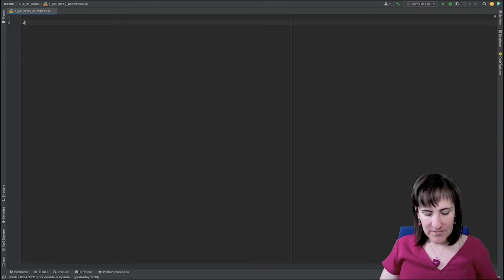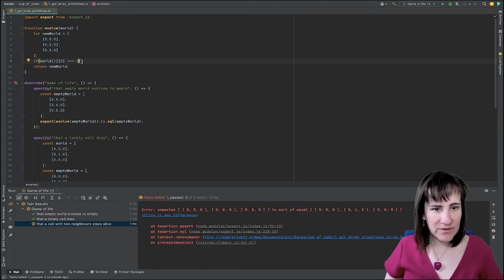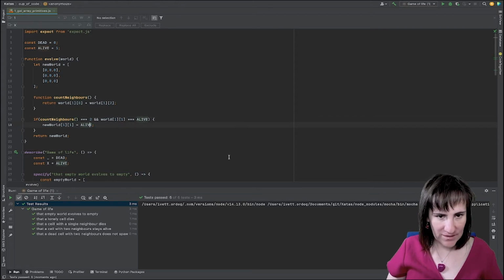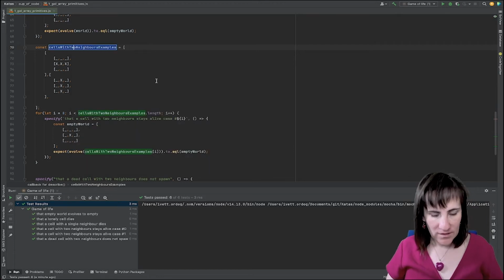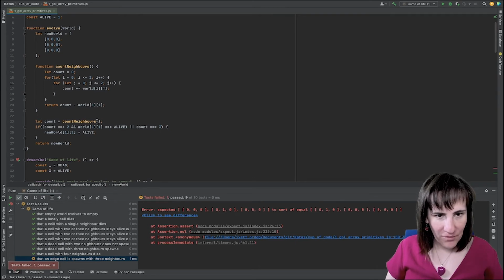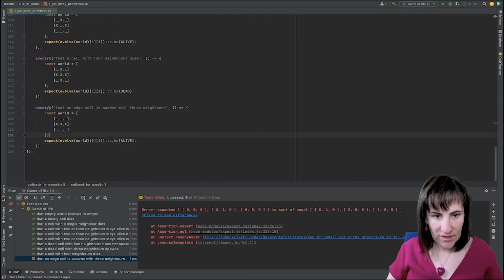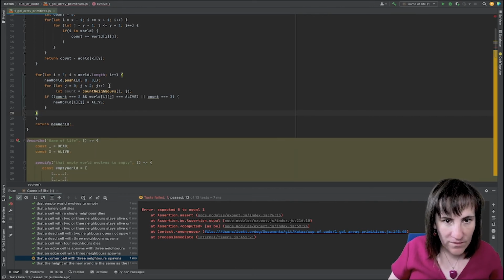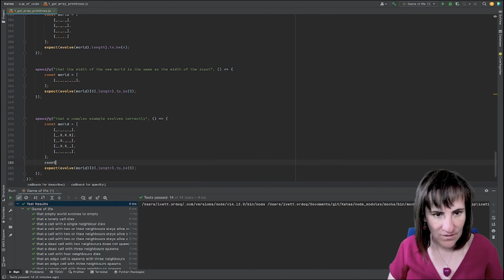Variations Episode 01 - Finite array world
In this new series we are going to look at a number of variations on how you can solve the Game of Life kata. During the countless Coderetreats I have facilitated I have seen dozens of interesting solutions to this simple problem each teaching something interesting about clean code. This first one is the basic "junior developers" solution with a finite world represented as nested arrays.

László Szécsényi for the title music